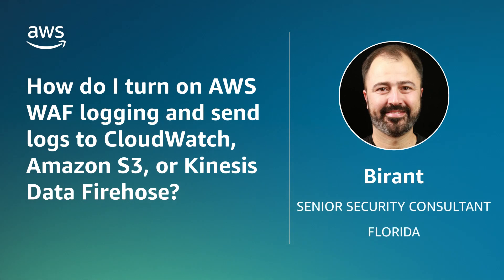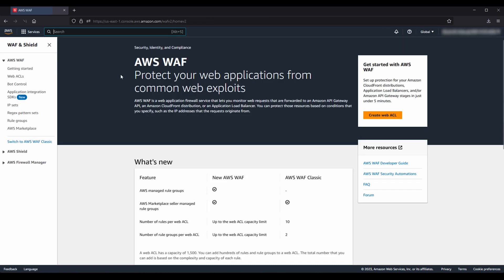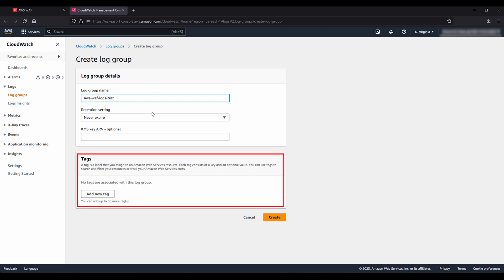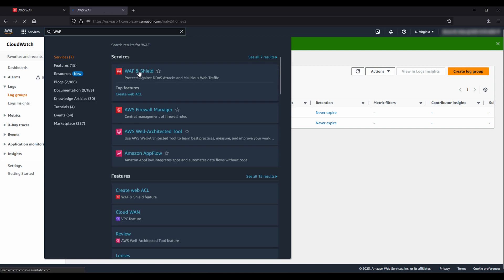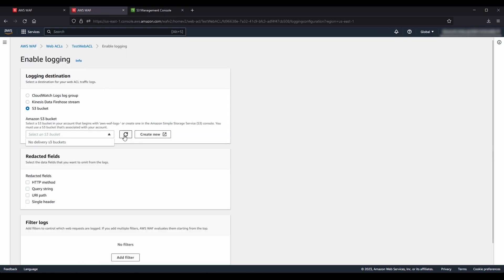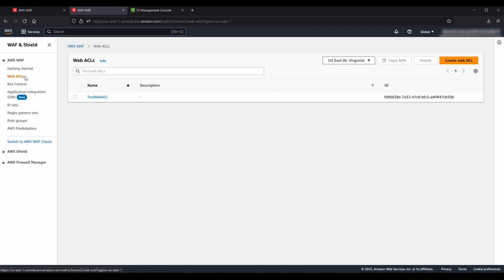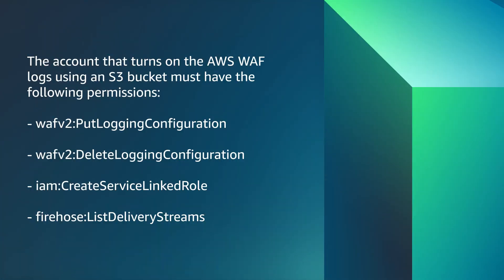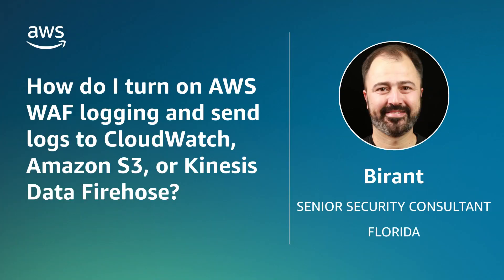How do I turn on AWS WAF logging and send logs to CloudWatch, Amazon S3, or Kinesis Data Firehose?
Skip directly to the demo: 0:28

For more details on this topic, see the Knowledge Center article associated with this video

Birant shows you how to turn on AWS WAF logging and send logs to CloudWatch, Amazon S3, or Kinesis Data Firehose.

0:00 Introduction
0:28 Supported destination for your AWS WAF
1:03 To send logs to a CloudWatch Logs log group
3:17 To send logs to an Amazon S3 Bucket
5:18 To send logs to an Amazon Kinesis Data Firehose
7:45 Closing

As of February 9th, 2024, Kinesis Data Firehose is now Amazon Data Firehose.